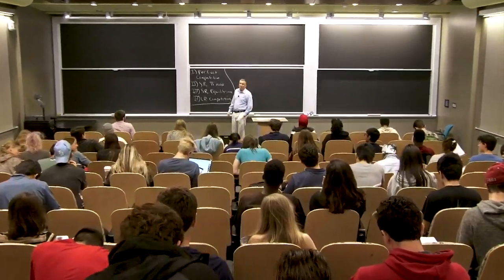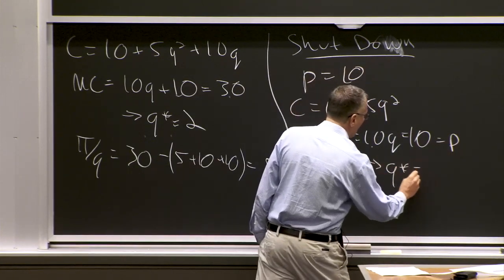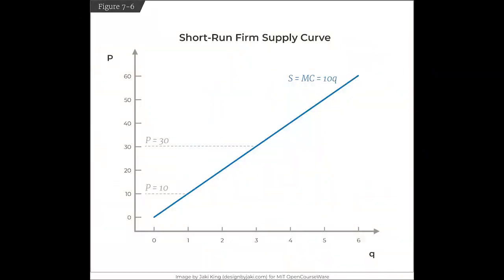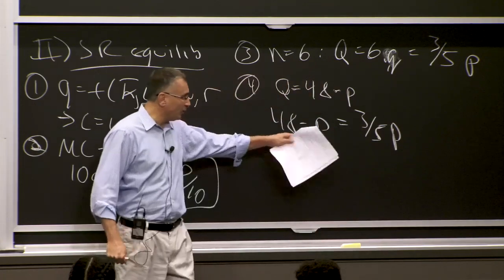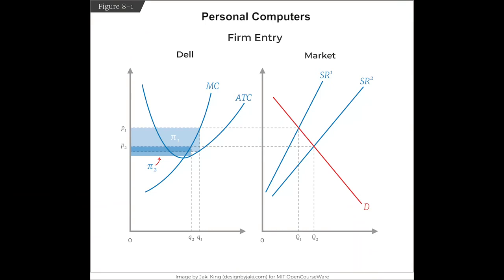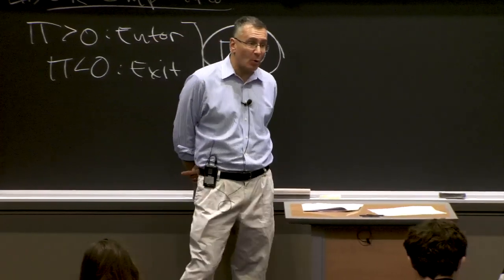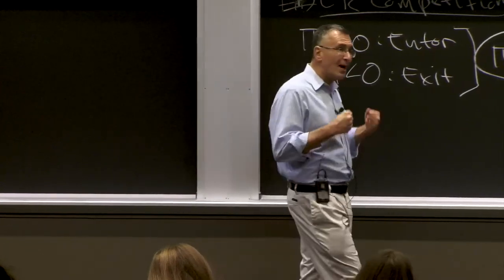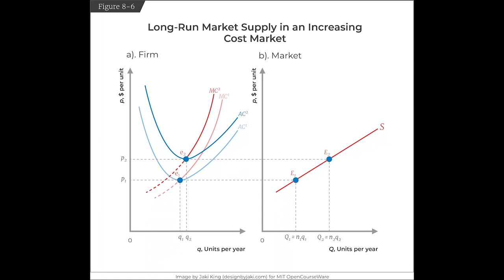08 Competition II 1